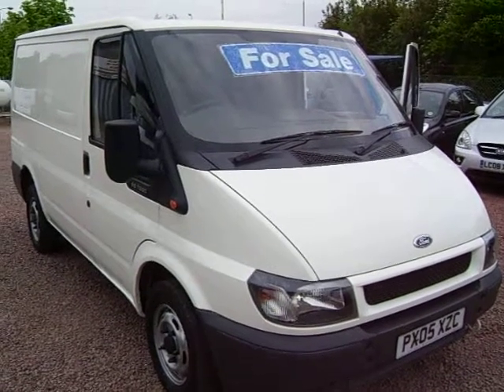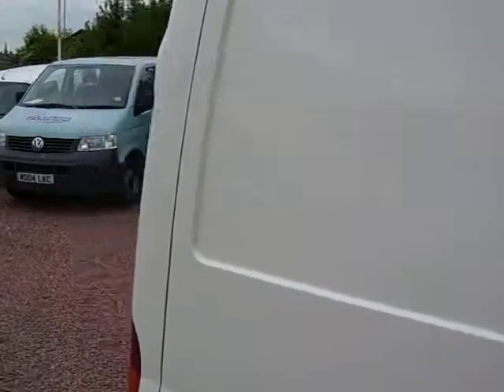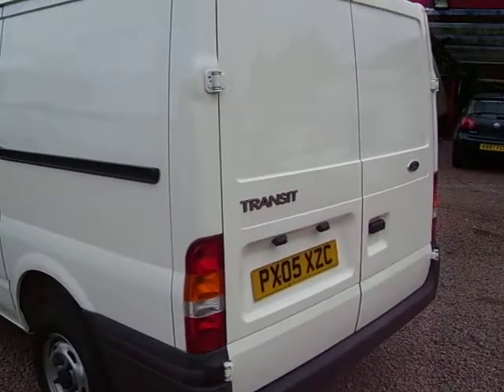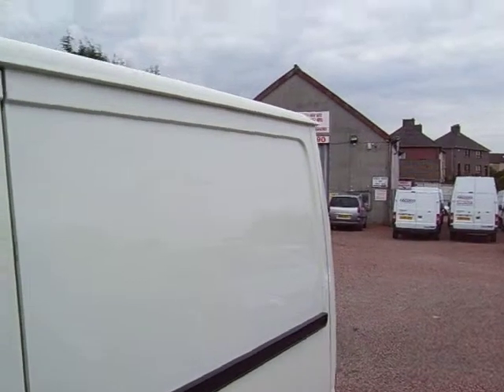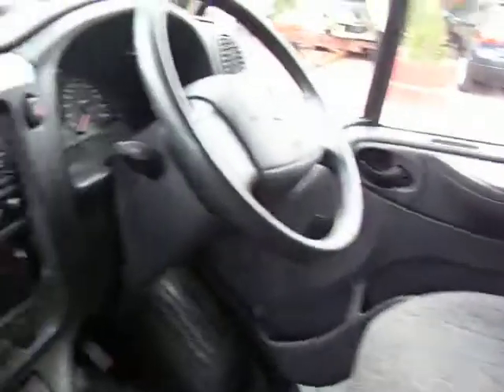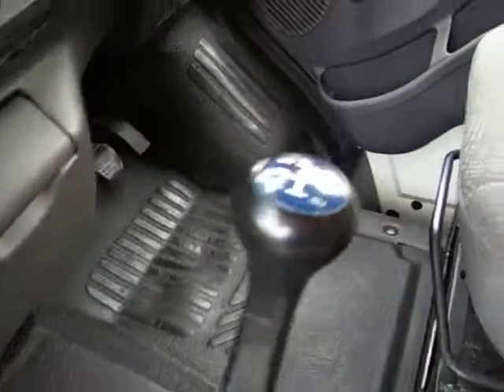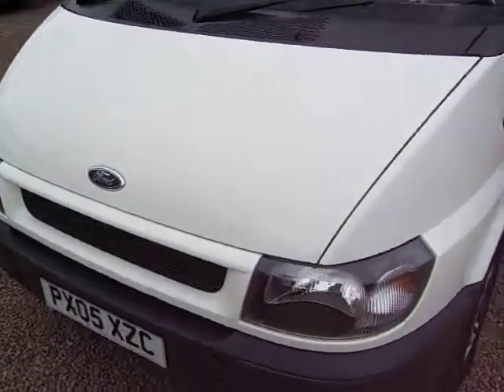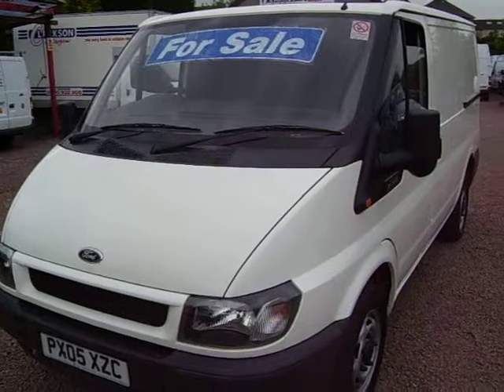Clarkson Commercials - 2005 05 Transit 260